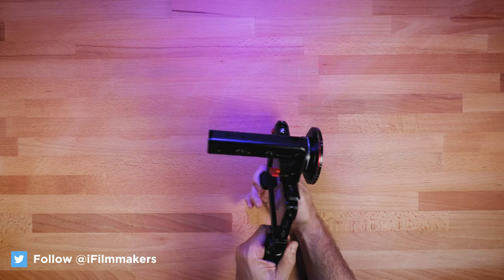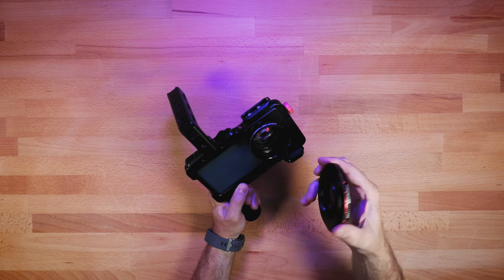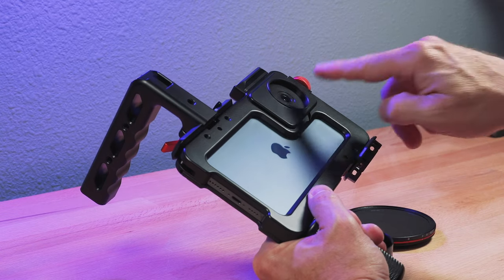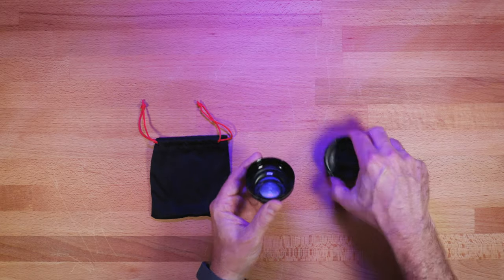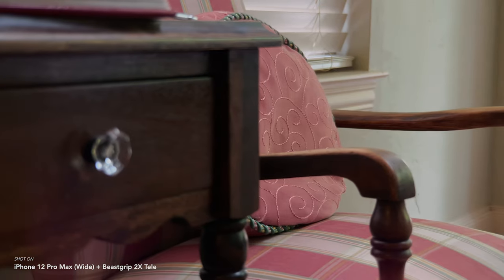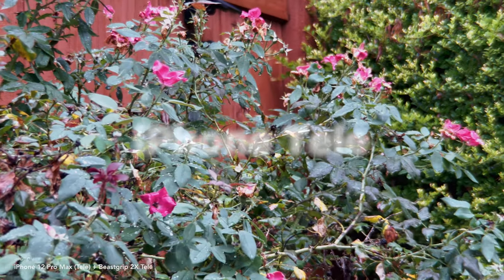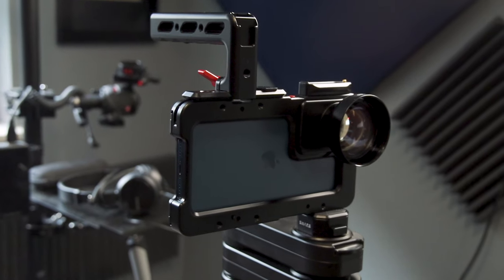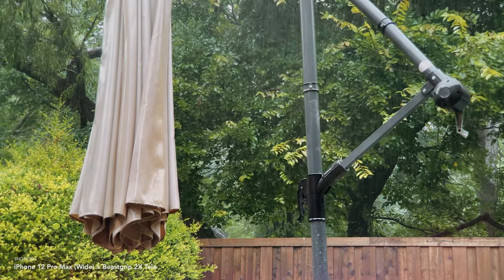Beastgrip PRO SERIES 2X Tele Lens for iPhone | Review + Footage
In this video I test & review the new Pro Series 2X Tele lens from Beastgrip shooting with an iPhone 12 Pro Max and FiLMiC Pro LogV3.

Note: Beastgrip states this lens is designed to work with iPhones only and NOT Androids. ALSO, this lens works on the iPhone 12 and earlier. For iPhone 13 or later do not get this one. ￼

Beastgrip Top Handle
Beastgrip Handle (Amazon)
Camera Quick Release (similar to Shape) (Amazon)
NATO Quick Release Mount (for monitors, etc.) (*Ulanzi)